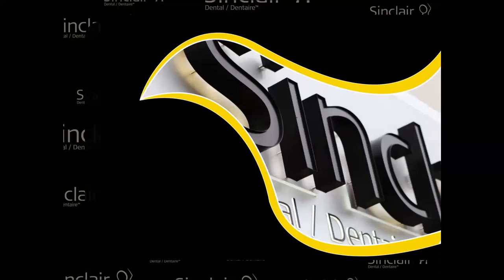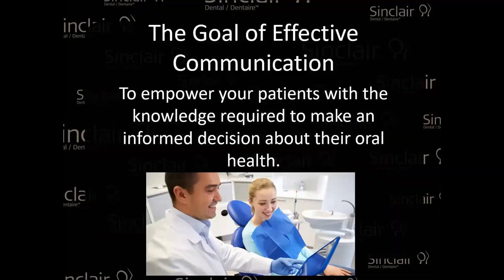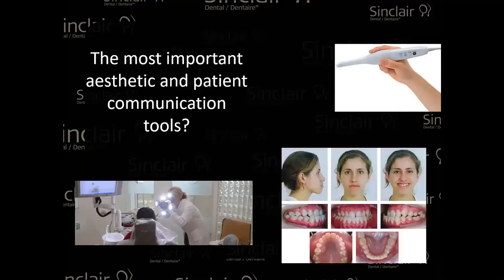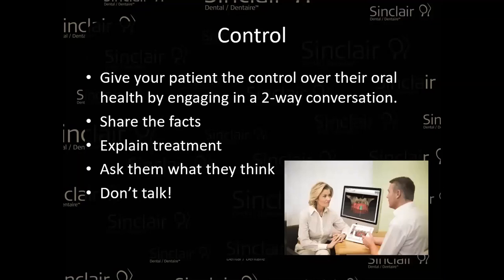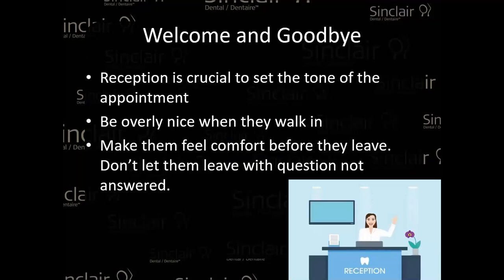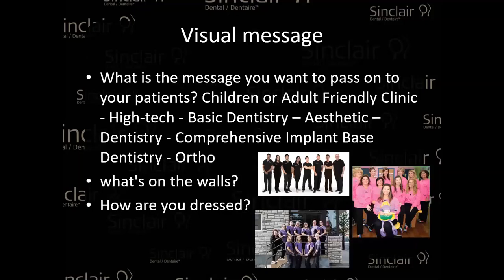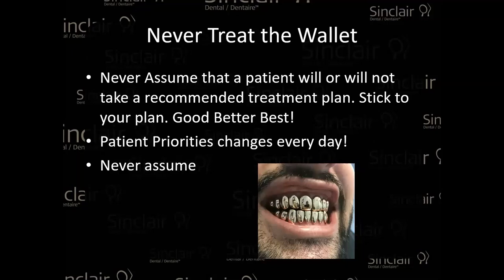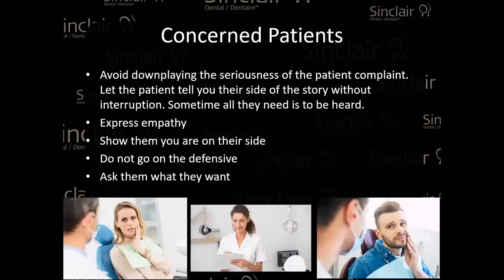Dental Patient Communication with Justin Lang of Sinclair Dental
The Goal of Effective Communication
Images are Key
The most important aesthetic and patient communication  tools?
Show your great work and offering
What is Available?
Your Muffler needs replacing!Really? Show me!
Team
Control
Comfort and Happiness
Opinion
Notes
Welcome and Goodbye
Lingo
Compliment Sandwich
Professional
Visual message
Never Treat the Wallet
Good Better Best!Give them Options!
Investment
Question List
Excited
Concerned Patients
Be Confident

Note: All opinions on this channel are my own (Justin Lang) and not of Sinclair Dental.